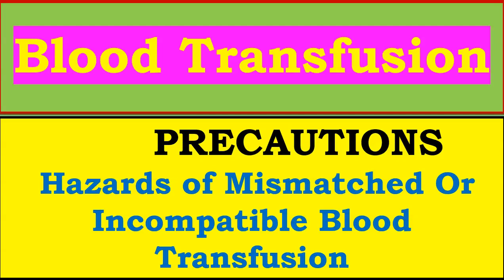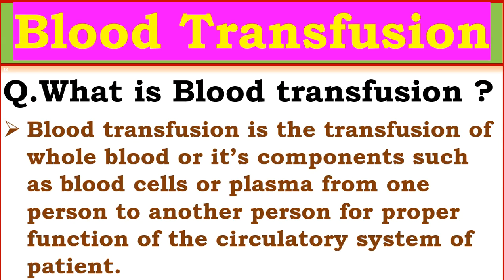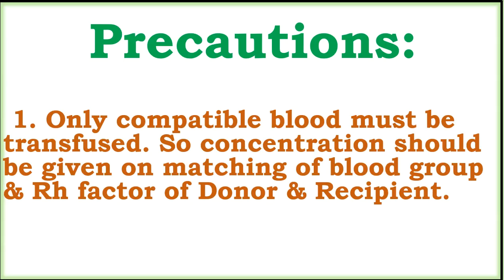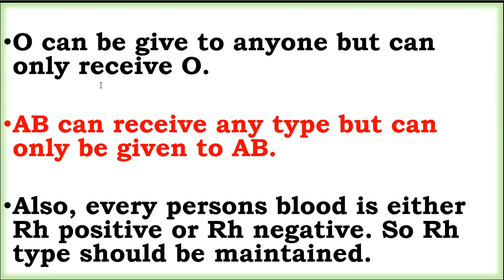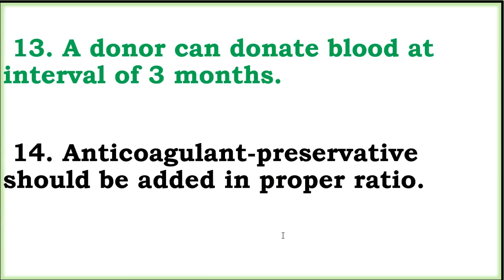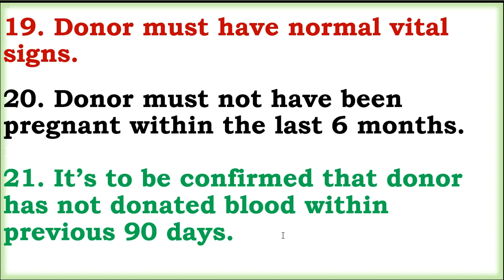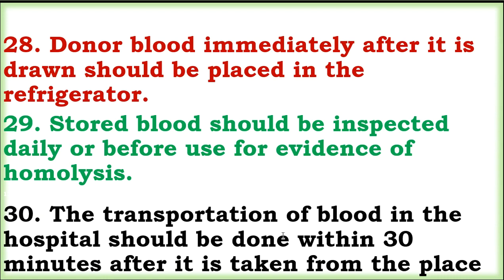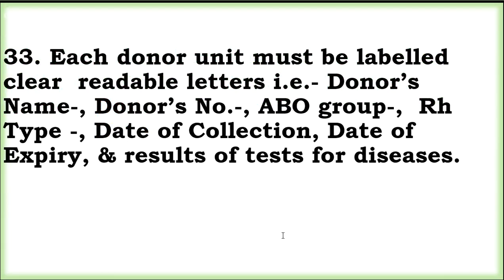Precautions that should taken before / during Blood Transfusion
of Mismatched Blood Transfusion / অসঙ্গত রক্ত ​​সঞ্চালনের ফলাফল
What is Arneth Count or Arneth Index ?  আর্নেথ গণনা বা আর্নেথ সূচক
/ রক্তের গ্রুপ নির্ণয় / রক্তের গ্রুপ নির্ণয় জমাট বাঁধা/জমাট বাঁধার
 সময় (CT)
আর্নেথ কাউন্ট বা আর্নেথ ইনডেক্স কি? আর্নেথ গণনা বা আর্নেথ সূচক
লিটমাস পেপার টেস্ট ফর ইউরিক অ্যাসিড
Test / ইউরিক অ্যাসিডের পরীক্ষা (ইংরেজি এবং উভয়েই বাংলা)
HCl/ ল্যাকটিক অ্যাসিডের জন্য লিটমাস পেপার টেস্ট
HCL এর জন্য মিথাইল ভায়োলেট টেস্ট
টেস্ট / গ্লুকোজ, ফ্রুক্টোজ, ল্যাকটোজ এবং মাল্টোজের
 https:// youtu.be/RatA6WEphgw/ খড়ের সালফার পরীক্ষা/পিত্ত লবণের
is Body Mass Index ( BMI ) ? বডি মাসইন্ডেক্স কি ?